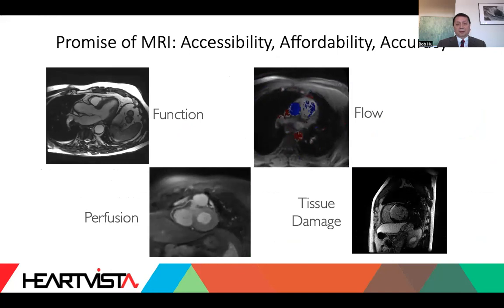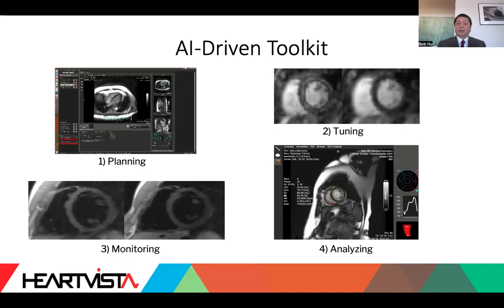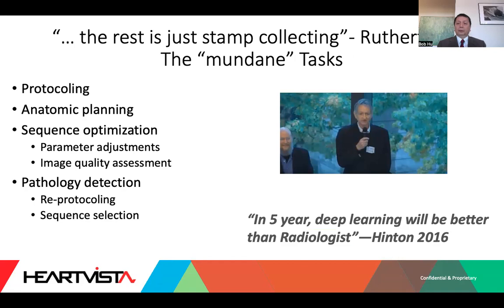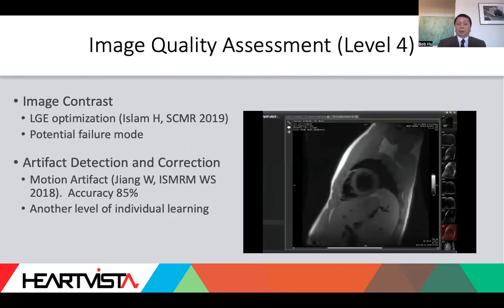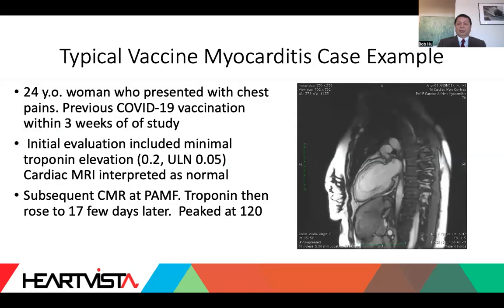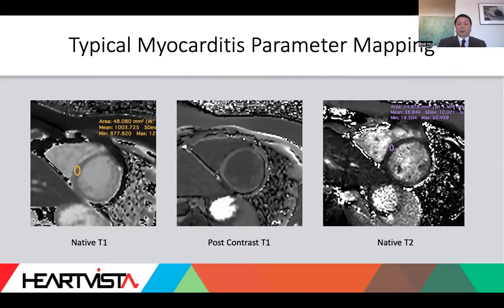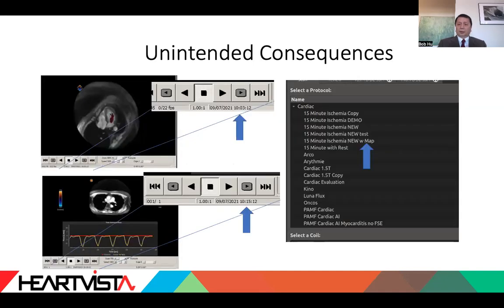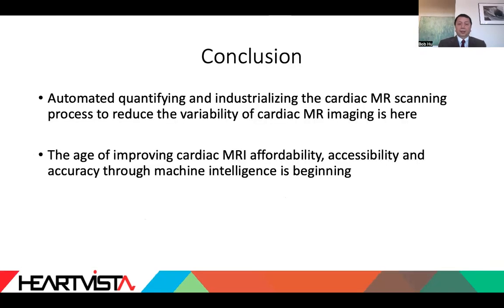AI-assisted Cardiac MRI – Early Clinical Experiences